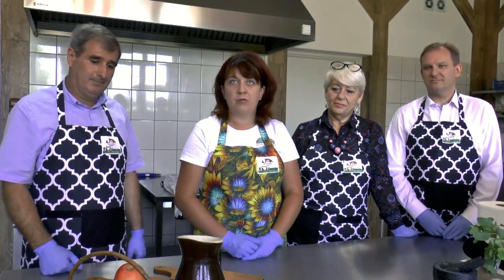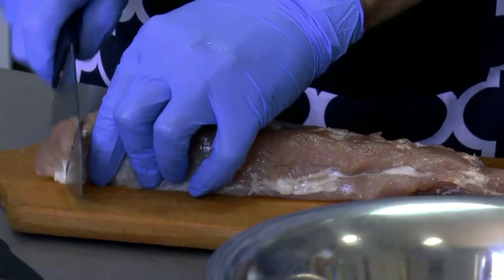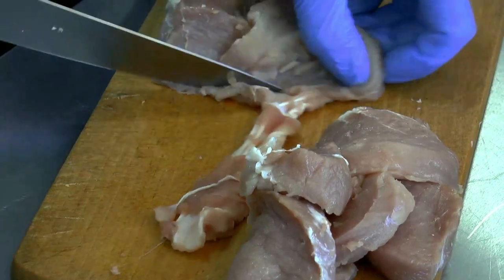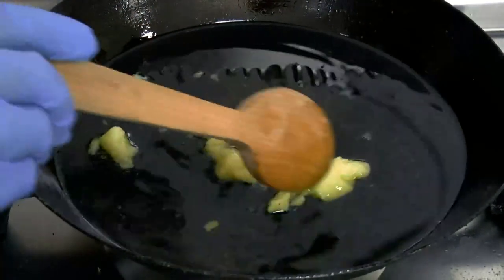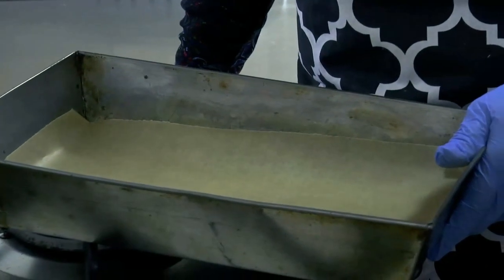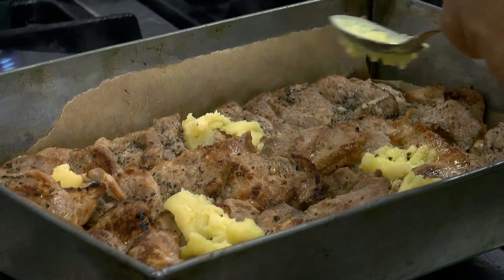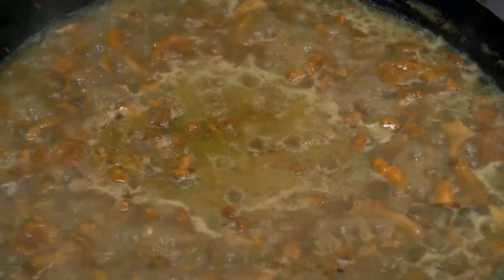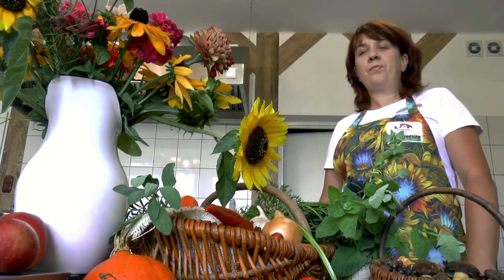Gotuj z Perkowicami. Odcinek 3: Polędwiczka wieprzowa w sosie kurkowym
W pracowni kulinariów regionalnych w Perkowicach Gminnego Ośrodka Kultury Biała Podlaska w trzecim odcinku Adam Olesiejuk - Zastępca Wójta Gminy Biała Podlaska, Grażyna Majewska - Sekretarz Gminy Biała Podlaska i Krzysztof Radzikowski -Skarbnik Gminy Biała Podlaska  pod okiem instruktorek przyrządzili polędwiczkę wieprzową z sosem kurkowym.